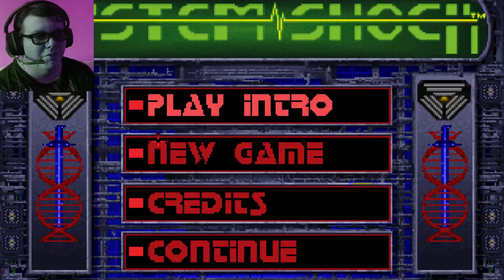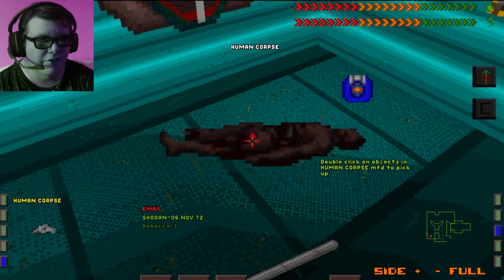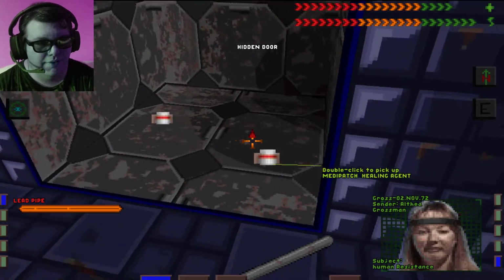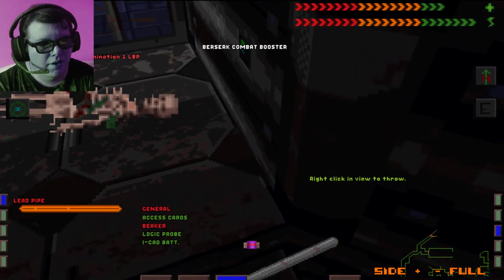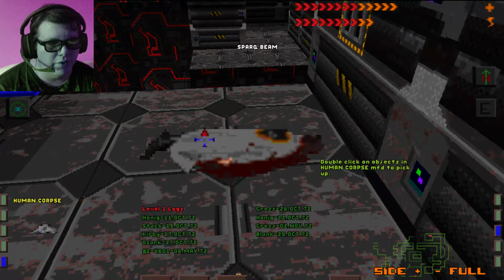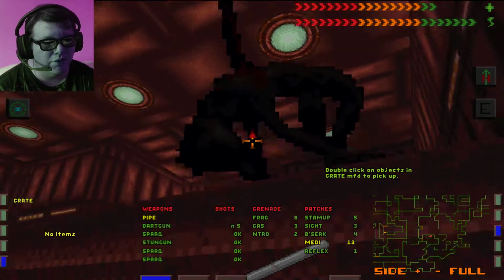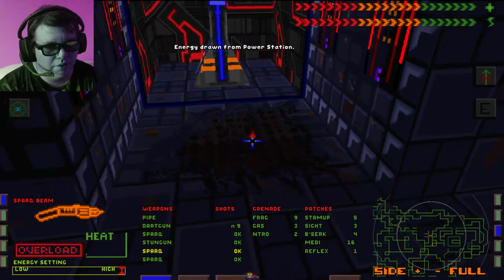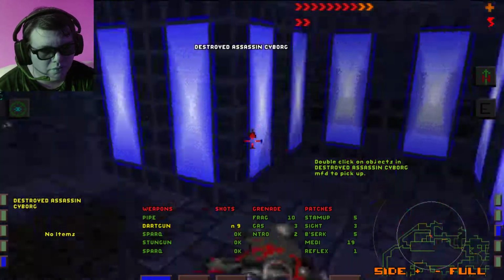Pubfinders Go Retro // Let's Play System Shock // Part 1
Chris takes on the rapidly re-occurring mutants of the Citadel station Medical level.

Thanks for taking time to watch our video!

We're not just on YouTube, you know!

Check out on our other accounts:

Twitch Channel // - We do live Pathfinder every other Sunday at 7PM EST